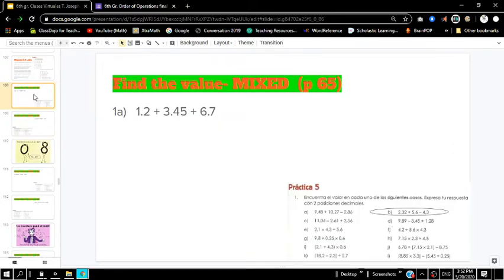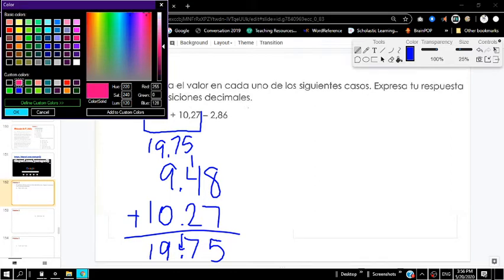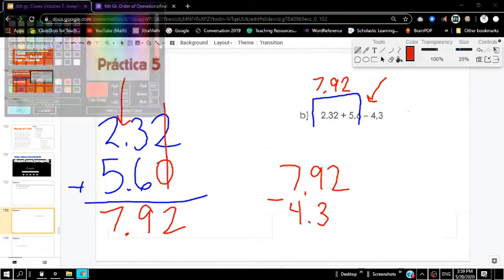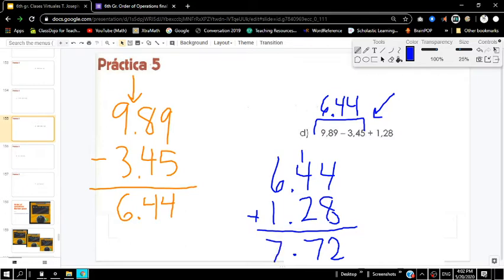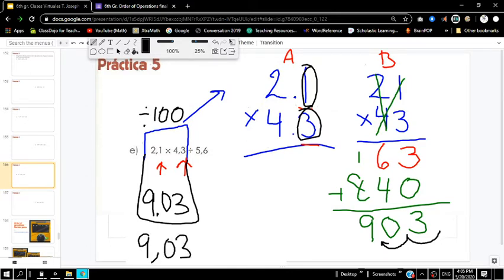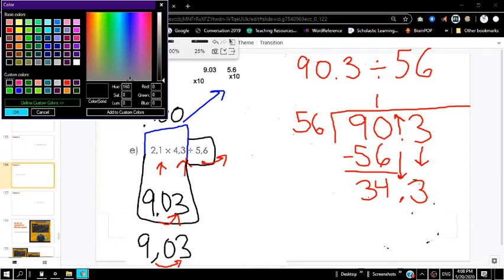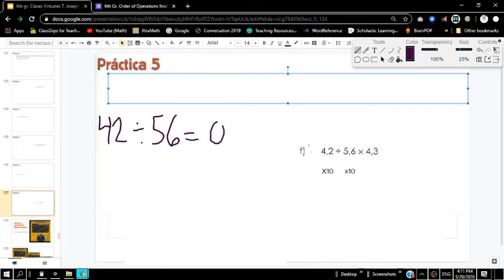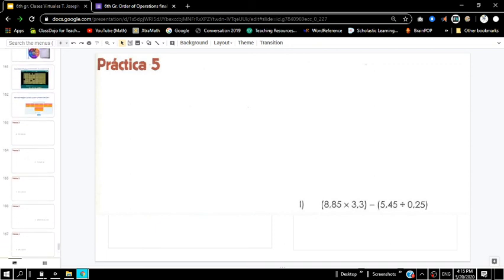Order of Operations review, part 1 (Máximo, práctica 5) Put answers here: T.Joe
6B Monday, May 18, 2020  (Part 1)
6A Wednesday, May 20, 2020   (Part 1)
6A/6B Thursday, May 21, 2020 (Part 2)
Maximo - Book
Order of Operations review, part 1 (Máximo, práctica 5)
Similar to Page ...65 and 66 Prime (which we completed last week).

El jueves, durante La proxima clase, igual que en la clase de Julia, vamos a repasar operaciones mixtas con paréntesis. Esta lección es de 2 partes. Favor realizar el procedimiento en un papel o en su cuaderno de Math y ponder las respuestas en el siguiente Google Form

T.Joe